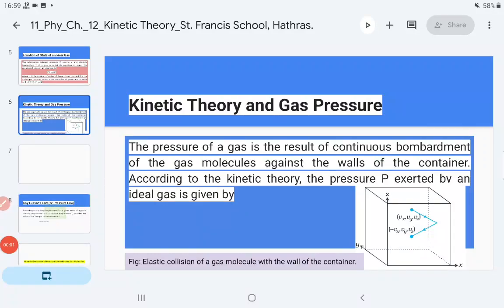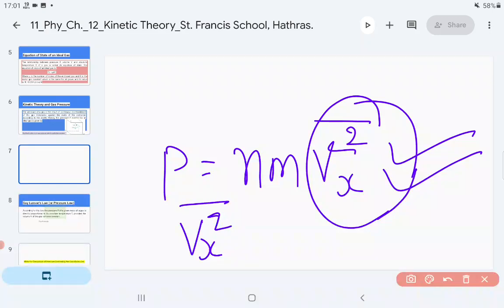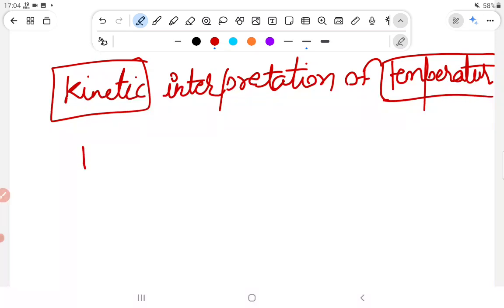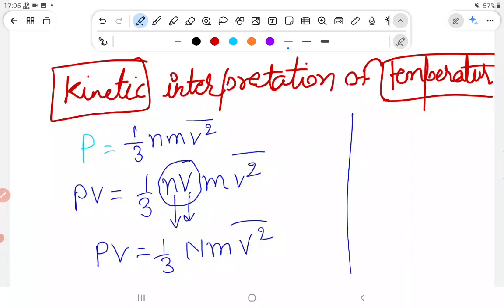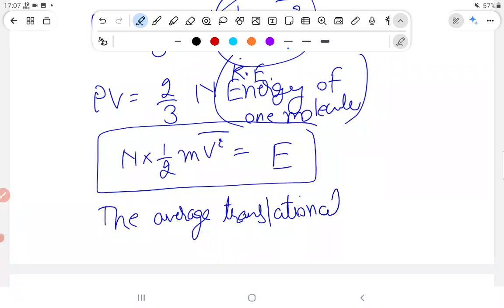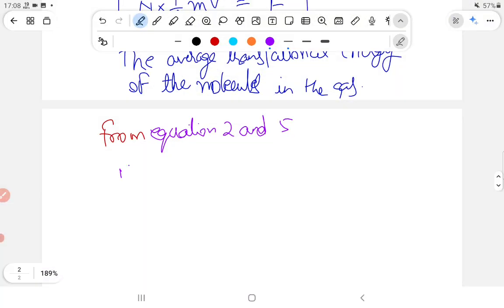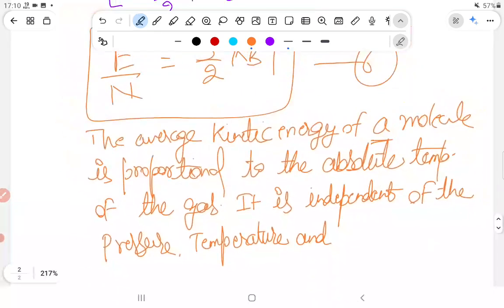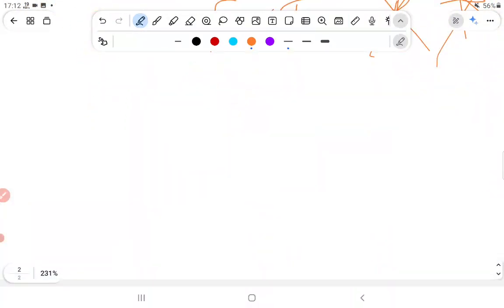Kinetic interpretation of temperature: Relation between Energy and Temperature